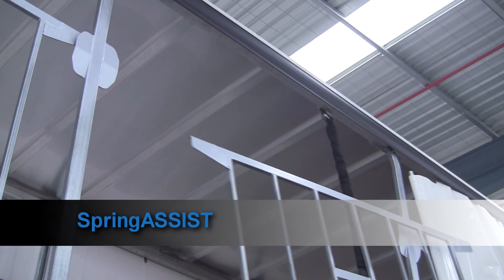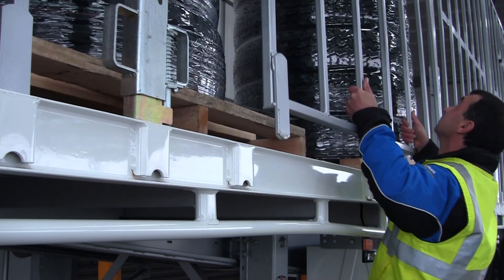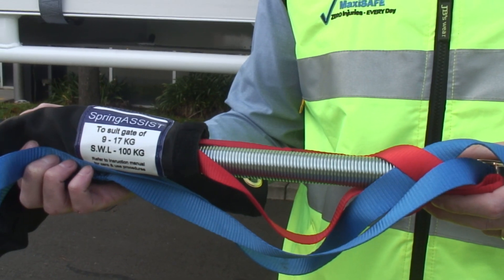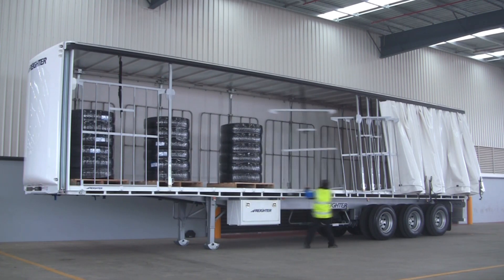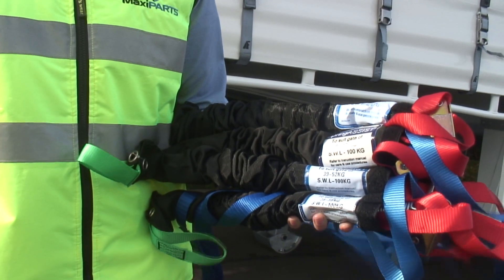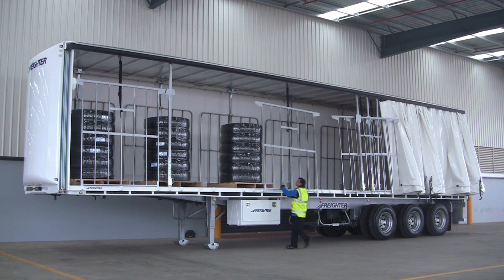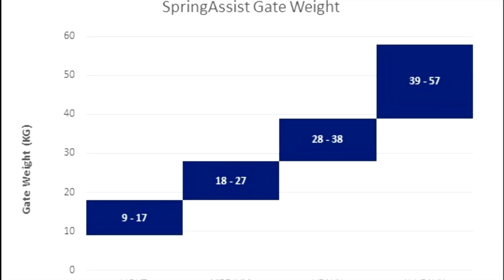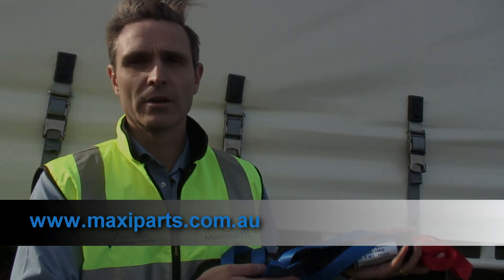SpringASSIST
Adjustable spring loaded strap system that assists in lifting gates. stem helps hold the gate vertical, totally eliminating the need for the operator to balance the gate while lifting. Operators will lift approximately 3kg-5kg, irrespective of gate height and width. This system can be retrofitted to most existing hanging gate systems as it replaces the strap only, not the roller carriage.